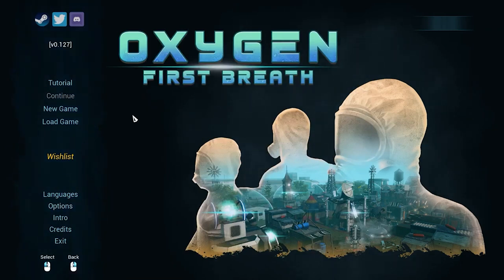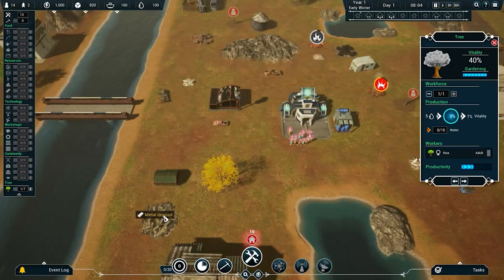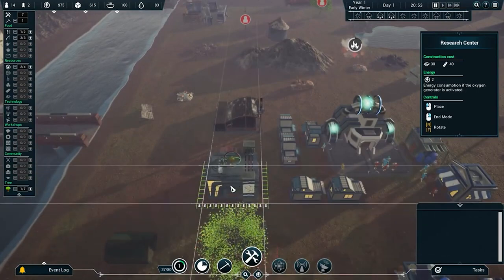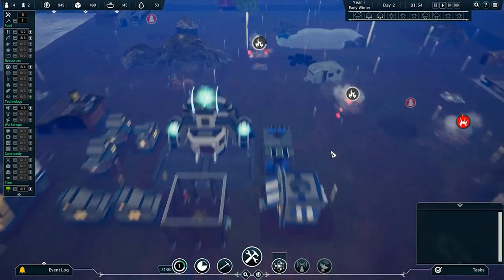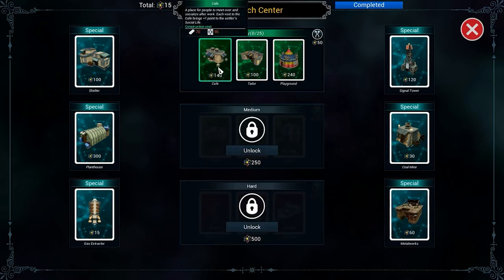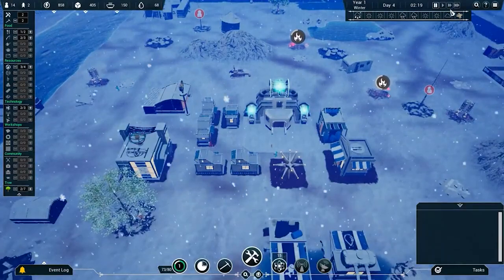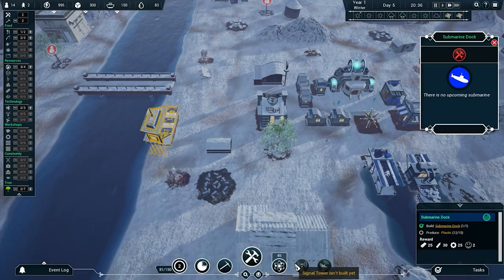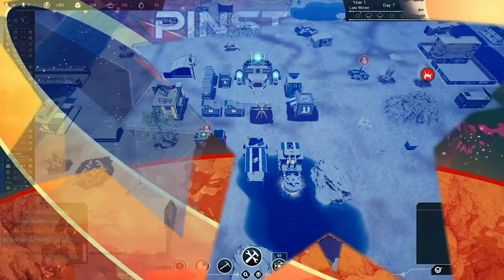Pinstar Plays Oxygen: First Breath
Oxygen: First Breath is a survival city builder that is debuting in early access today! In this game, earth as we know it has been wracked by cracks, volcanic fissures that don't spew lava, but rather deadly gasses that have poisoned the air rendering oxygen a precious commodity. Can we get our small band of survivors equipped to face the challenges that this poisoned earth brings?

FTC: This video is a paid sponsorship by Turquoise Revival Games. This does not affect my opinion of the game in any way.